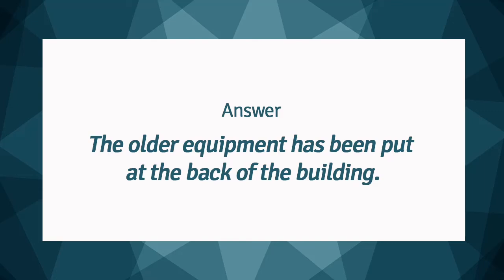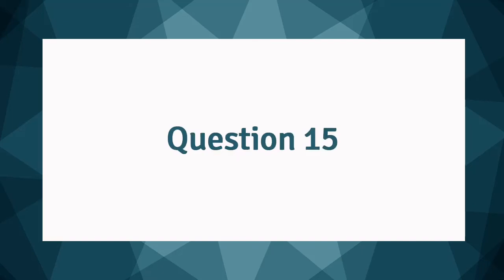PTE - Repeat Sentence | JULY 2020